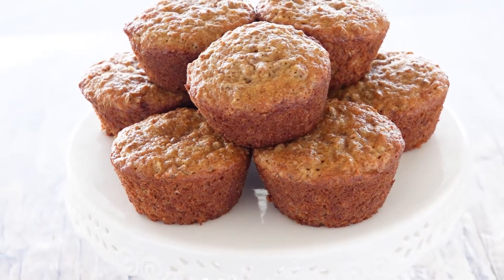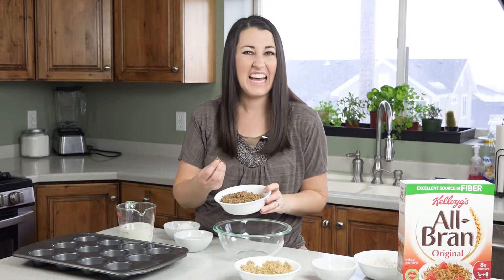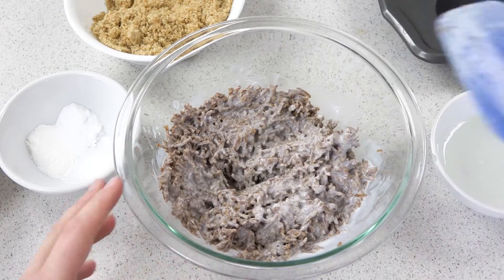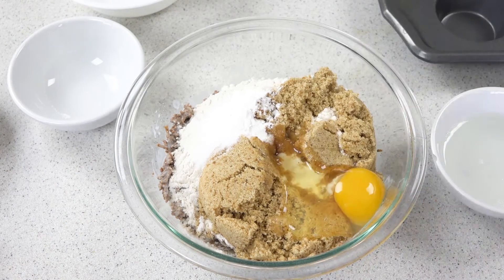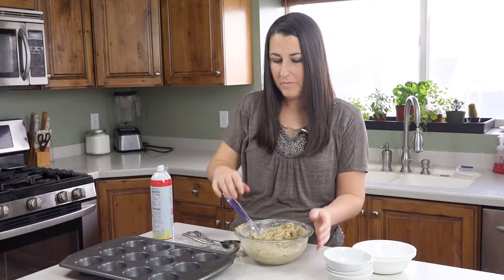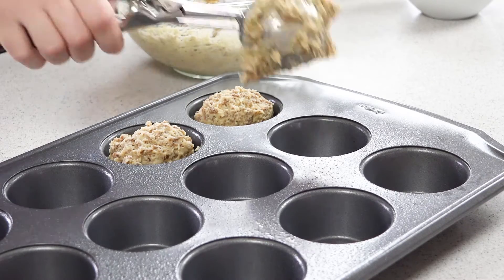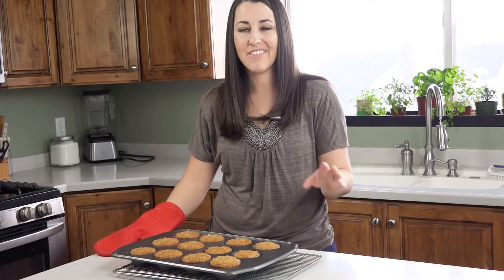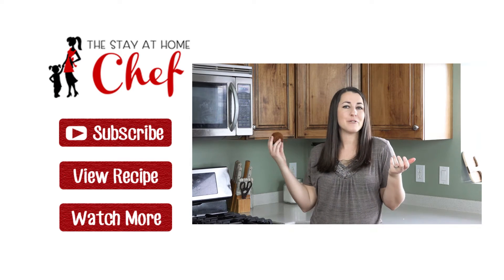How to Make Coconut Oil Bran Muffins